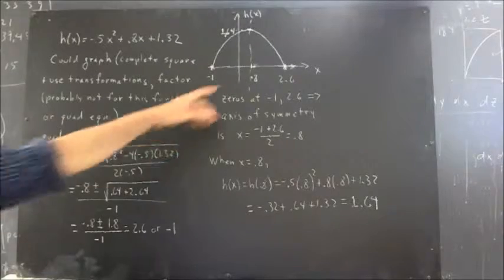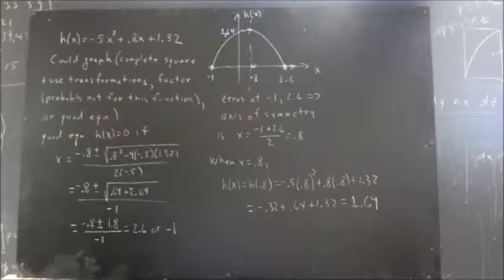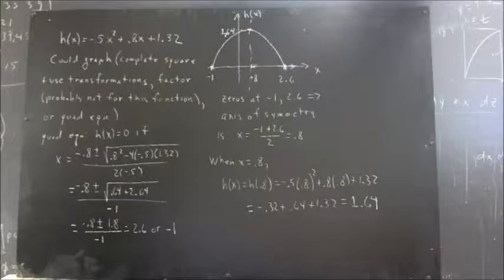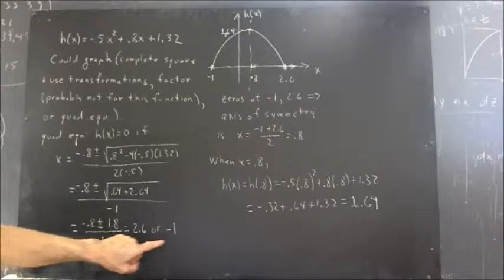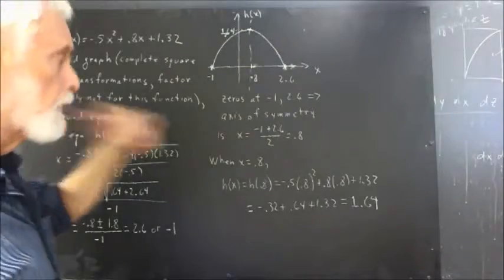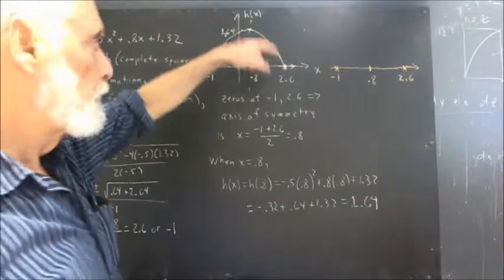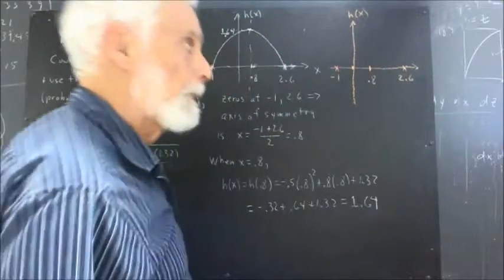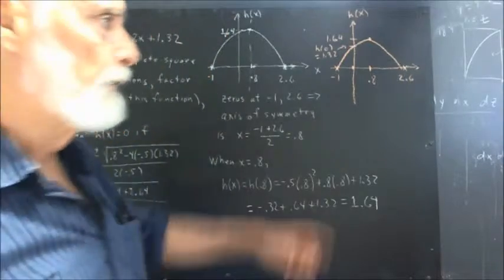158 15 114 parabolic path of rubber band given by h as function of x